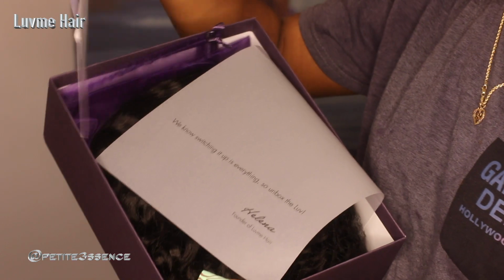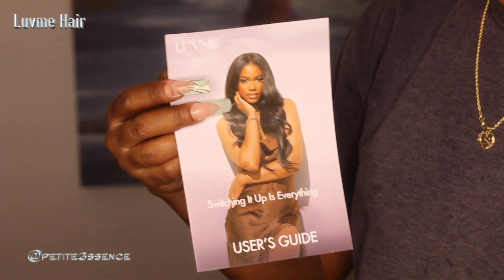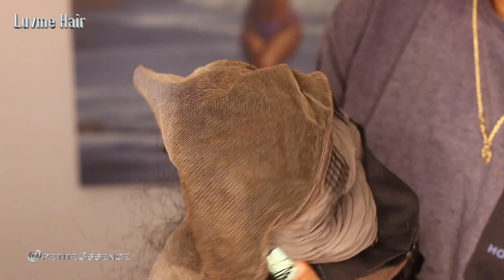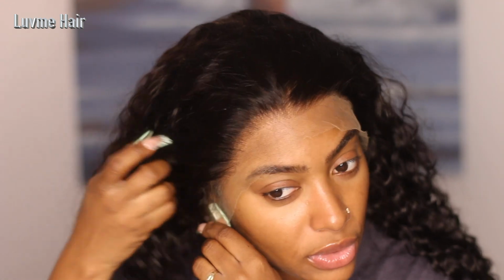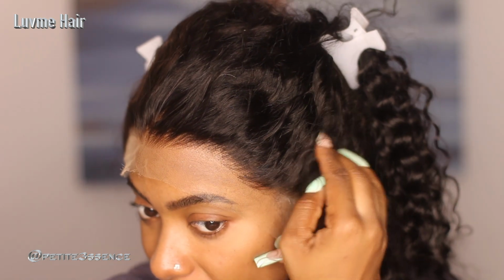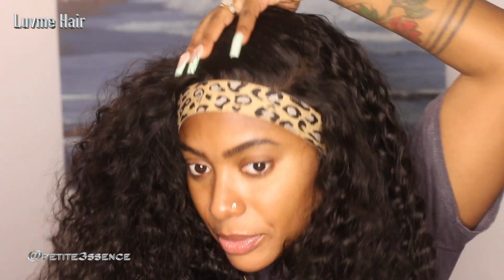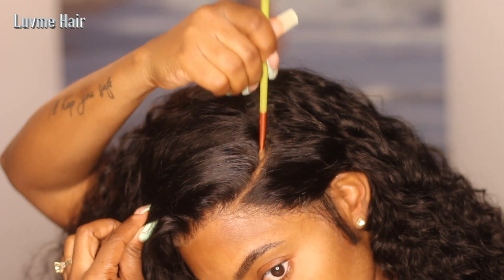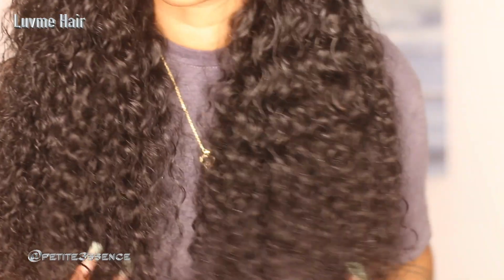GORGEOUS 13X4 HD LACE FRONT GLUELESS LOOSE CURLY WIG INSTALL ft. Luvme Hair | PETITE-SUE DIVINITII